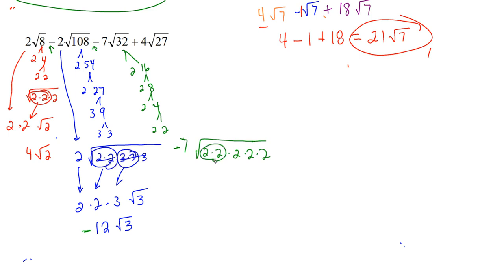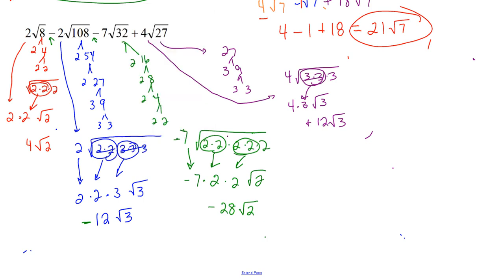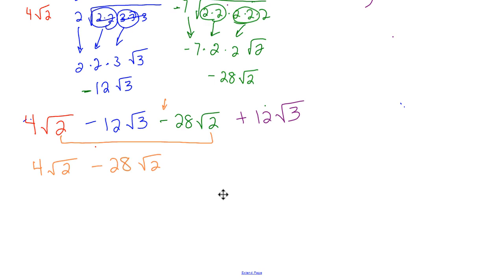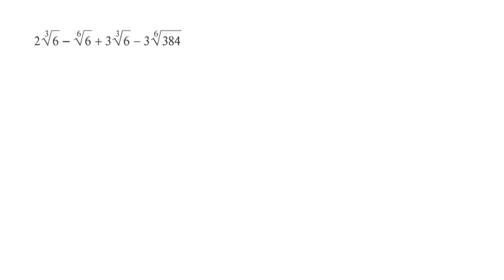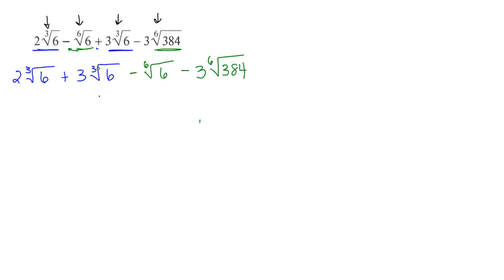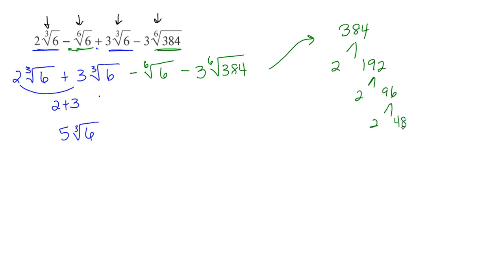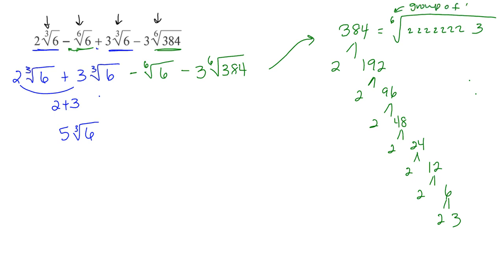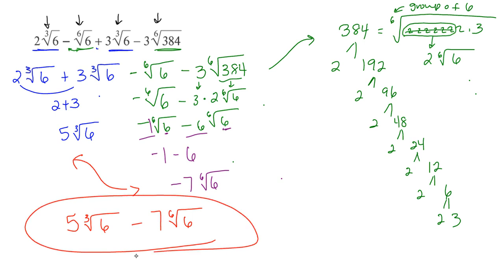Adding and Subtracting Radicals VIDEO 2